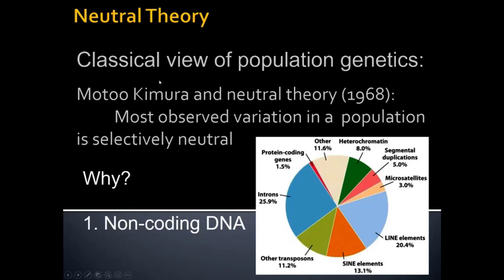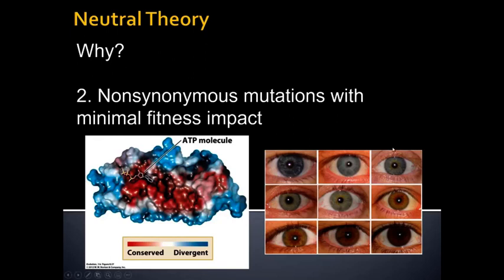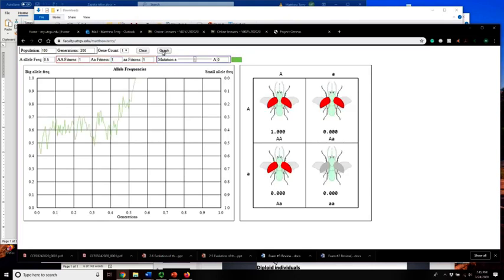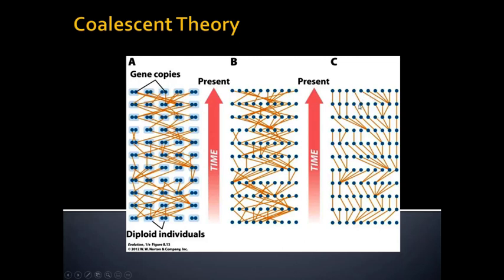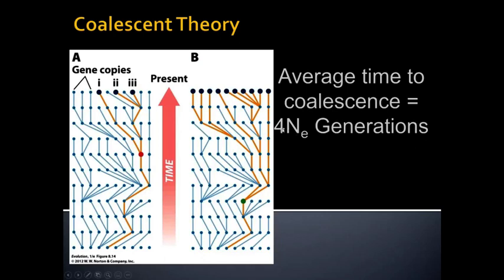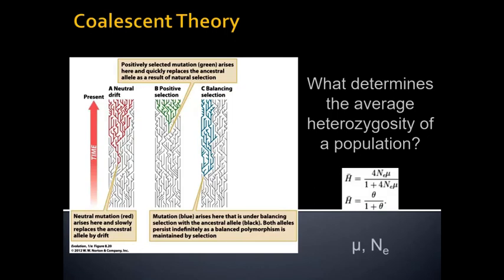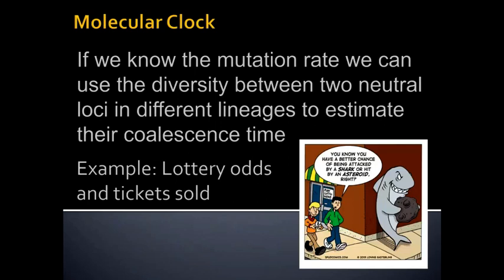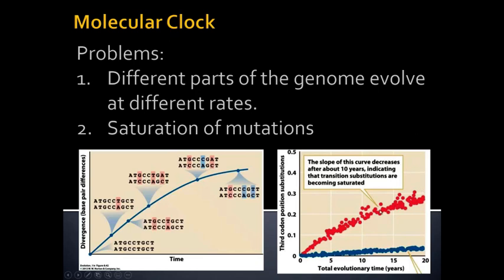3.2.3 Neutral Theory Coalescence and Neutral Theory